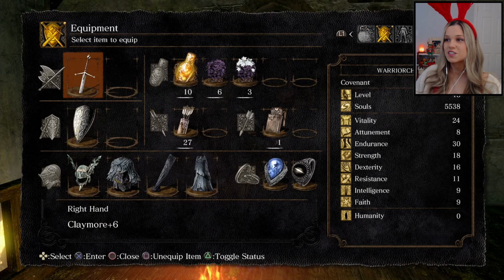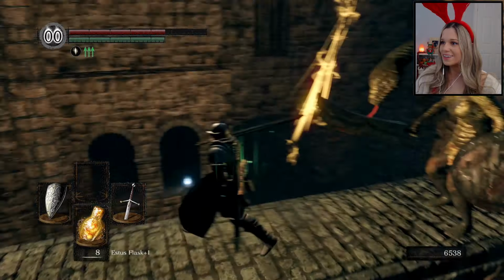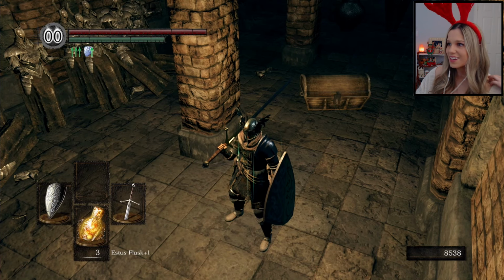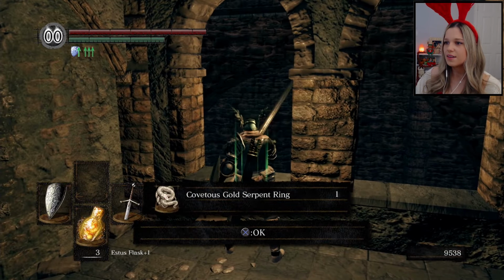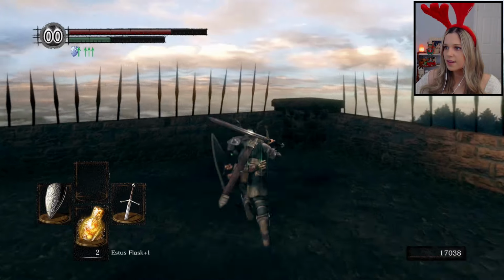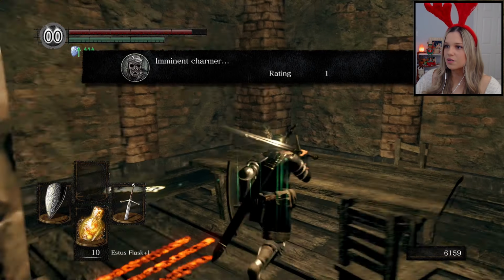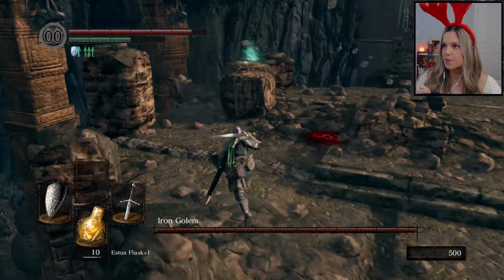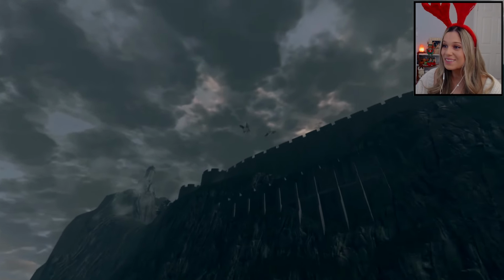SEN'S FORTRESS OF LIES! (Iron Golem) | Dark Souls Remastered - Part 9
Hey guys, welcome back to Dark Souls! Today I tackle Sen's Fortress, but honestly, Sen's Fortress tackled me. Many times. I don't know how you guys can love this area so much xD Although this video is not that long, this is probably the longest time I've spent on an area -- probably around or even more than Blighttown?! Also I think we can all agree that Iron Tarkus carried the fight with the Iron Golem haha. Rant over, enjoy!

Leave a like or a comment if you enjoyed this video! :)